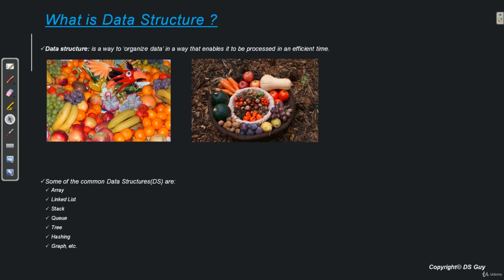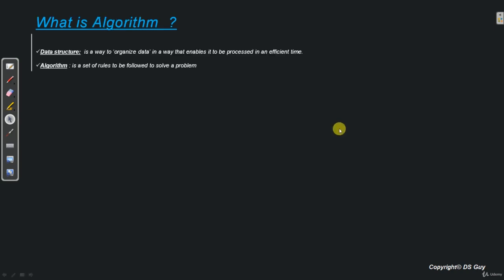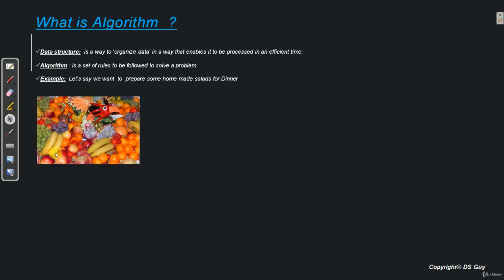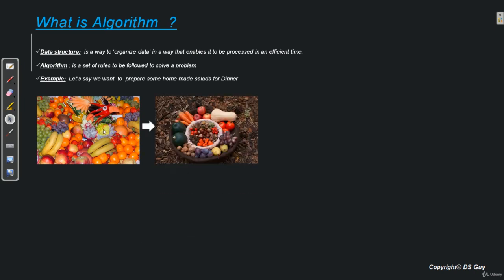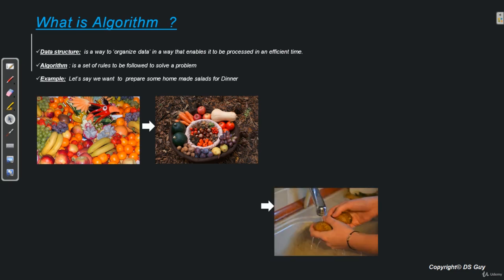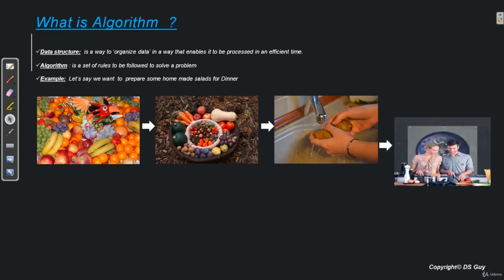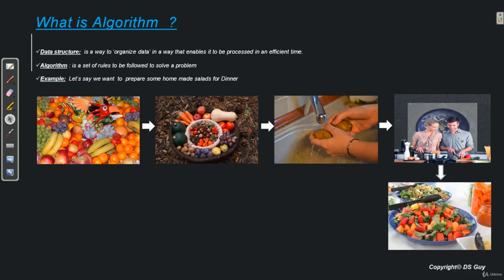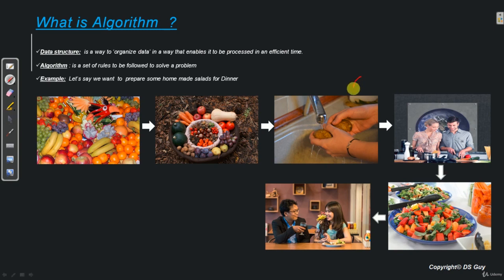L01 What is Data Structure and Algorithm??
Data Structures
A data structure is a particular way of organizing data in a computer so that it can be used effectively.

Algorithm
The word Algorithm means “a process or set of rules to be followed in calculations or other problem-solving operations”. Therefore Algorithm refers to a set of rules/instructions that step-by-step define how a work is to be executed upon in order to get the expected results.